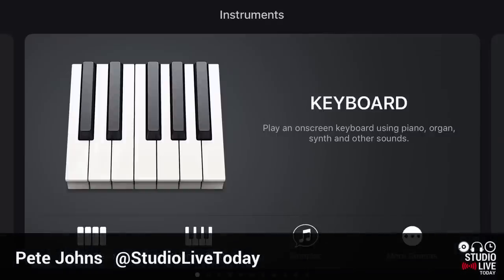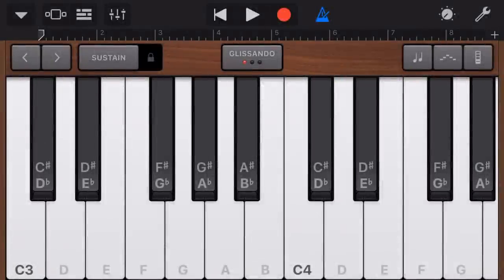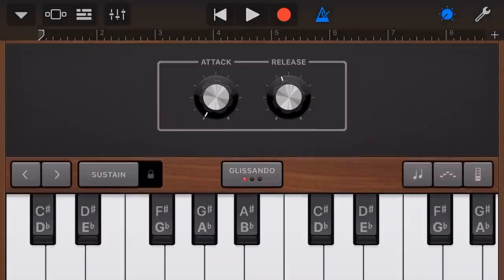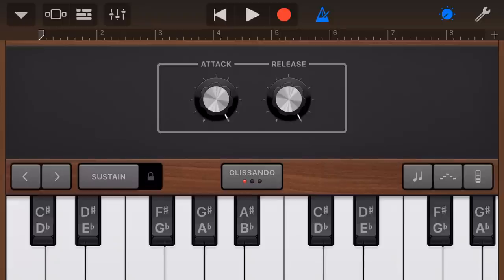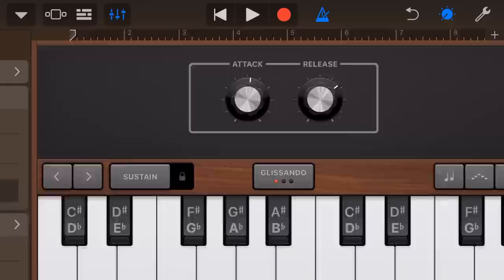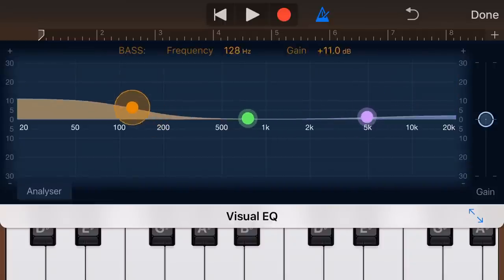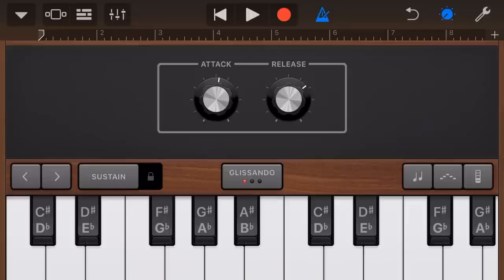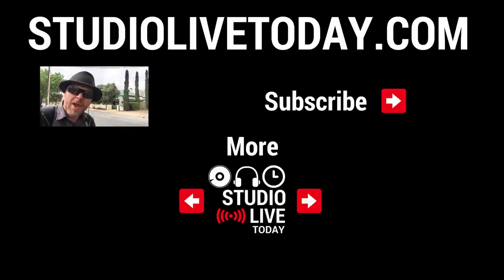How to use BRASS instruments in GarageBand iOS (iPad/iPhone)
Yes, we do have some brass instruments here in GarageBand iPad and GarageBand iPhone like french horn and brass ensemble, but they can be a little hard to find.

⏰ Time Stamps:
1. Selecting the brass instruments
2. Using the brass ensemble
3. Using the French horn
4. Adjusting the instrument settings
5. Using Visual EQ to change the sound